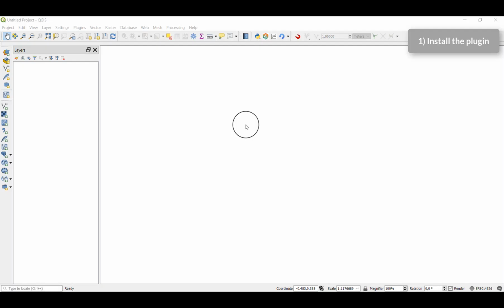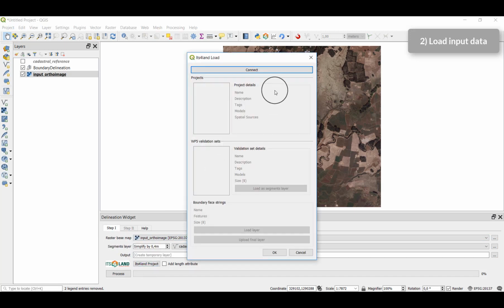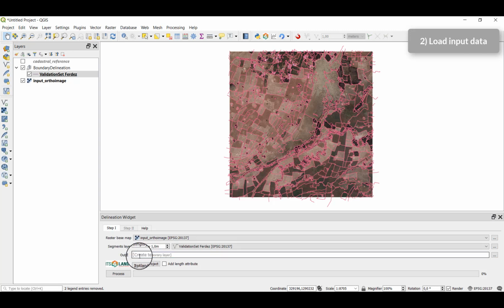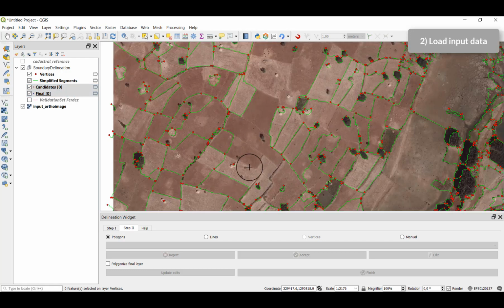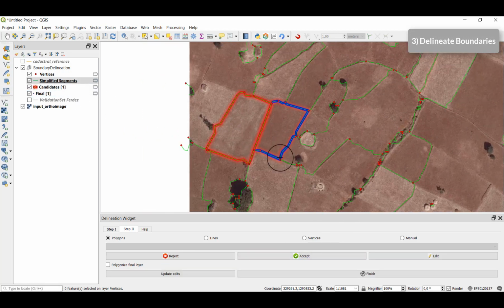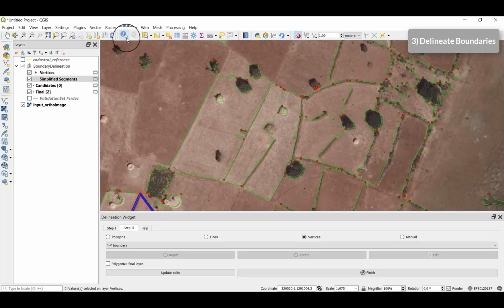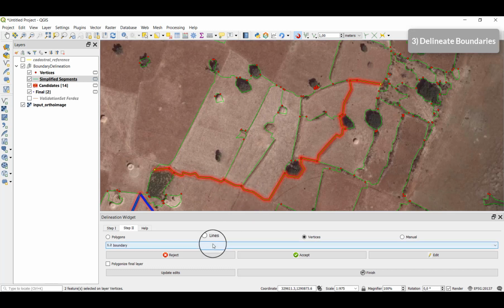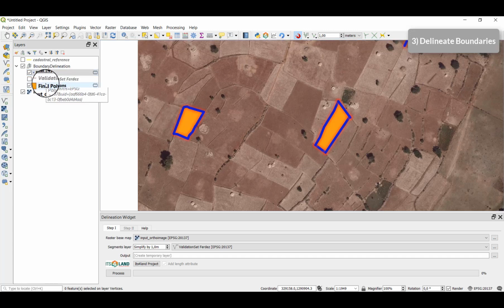QGIS3 plugin BoundaryDelineation v2.0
This plugin supporting the delineation of visible boundaries from aerial imagery is available as open source QGIS plugin:

The plugin is developed by Sophie Crommelinck as part of her PhD
research at the University of Twente in the H2020 project its4land of the European Union

The related delineation tool that produces the input data required in this plugin is available here: